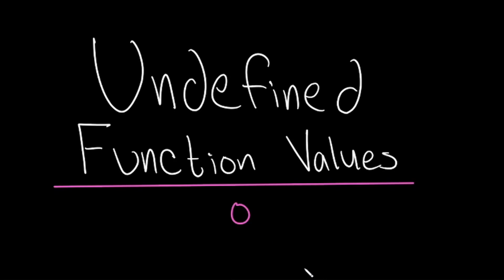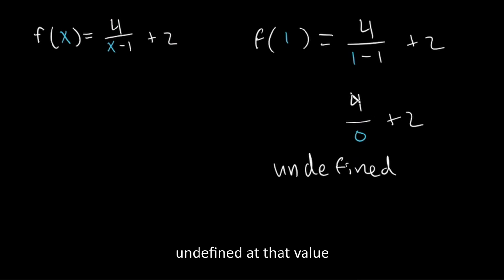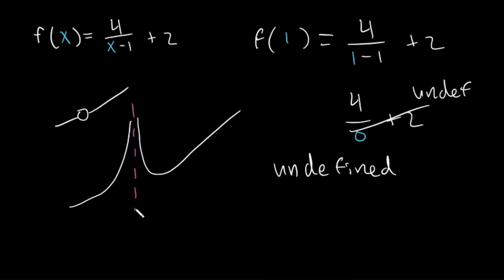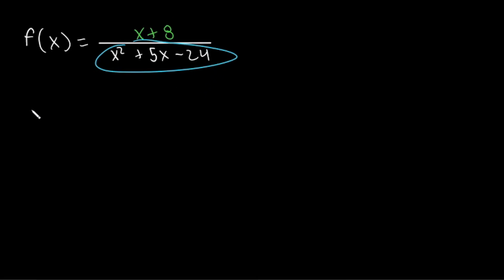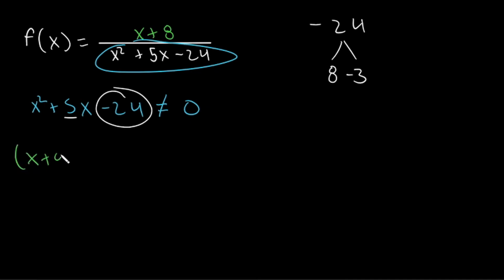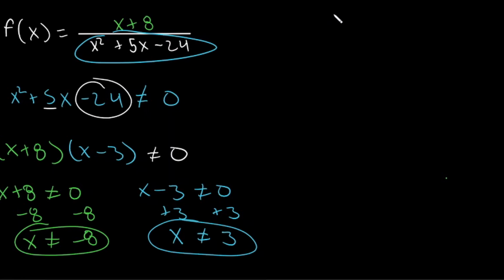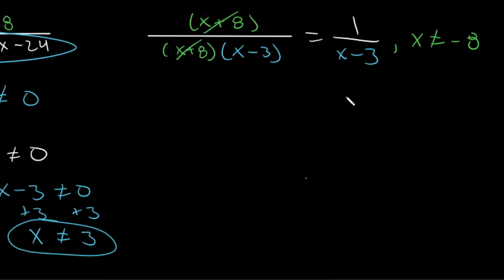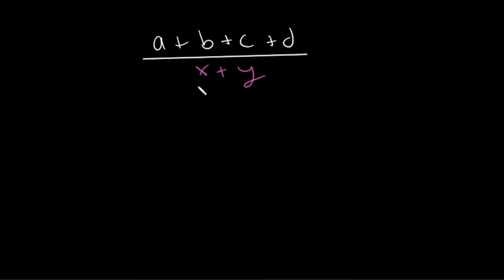Solving for Undefined Values in a Function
In this video we learn what undefined means and what it looks like then we solve an example problem.

Practice for SAT and PSAT. SAT math.